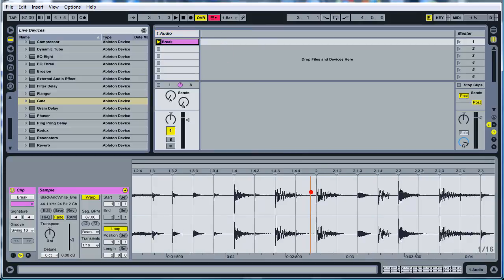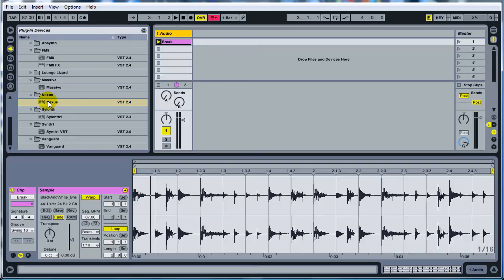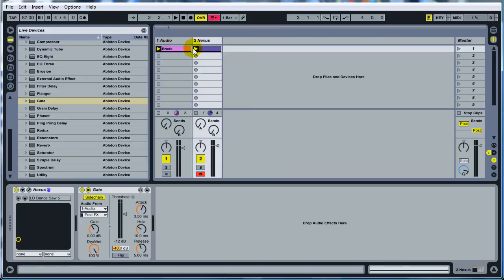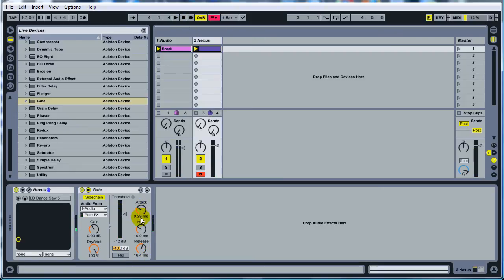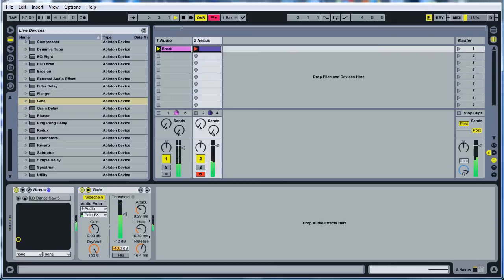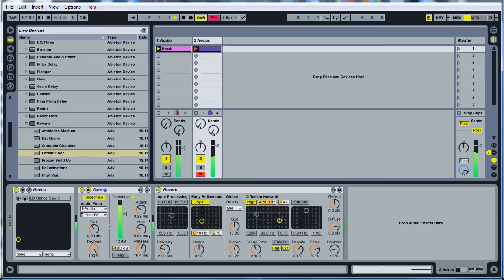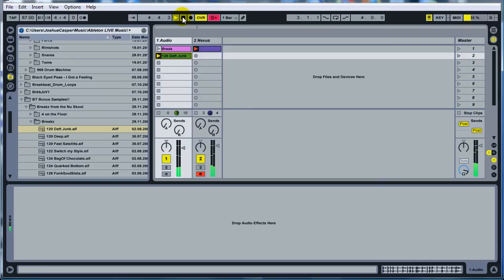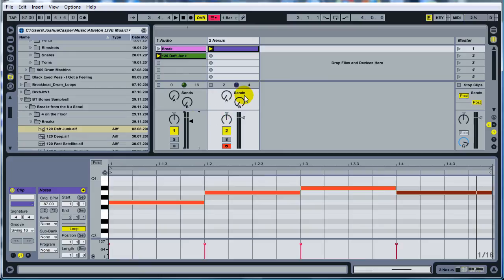Ableton Tutorial: Using Gate FX to make a VSTi groove to a Drum Loop using 1 midi note!!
I will show you a quick and cool way to use the Gate FX inside of ableton to make VSTi playing a single midi note groove perfectly with a drum loop. VERY COOL STUFF!!